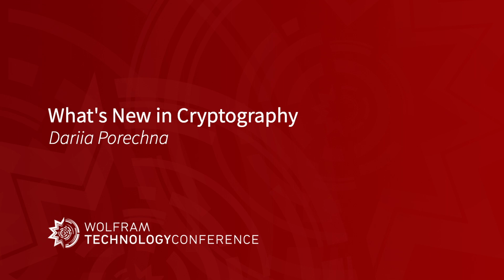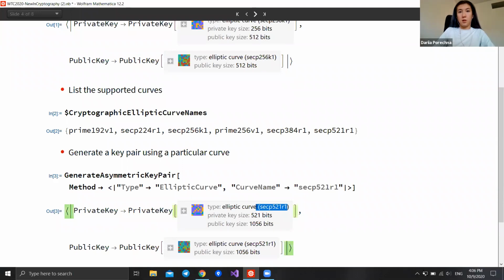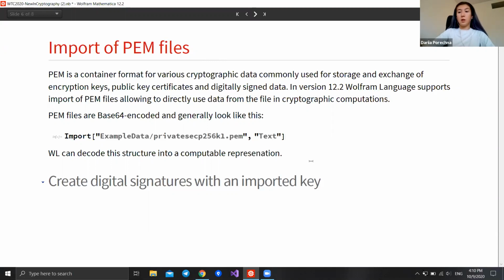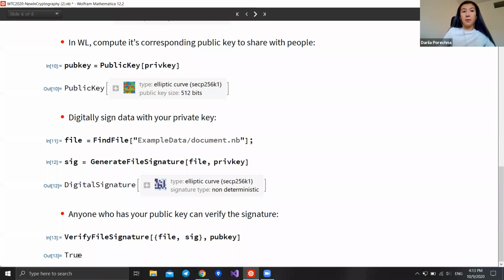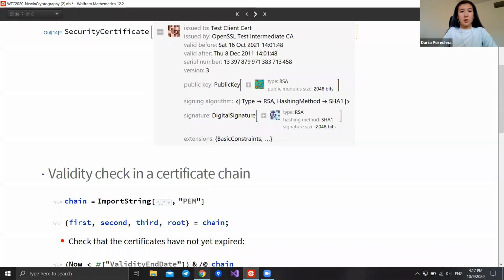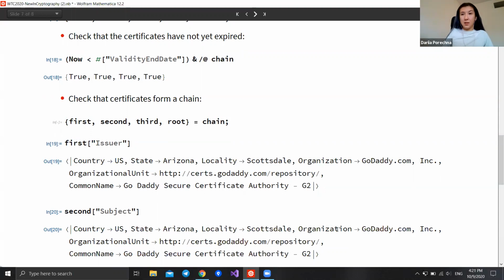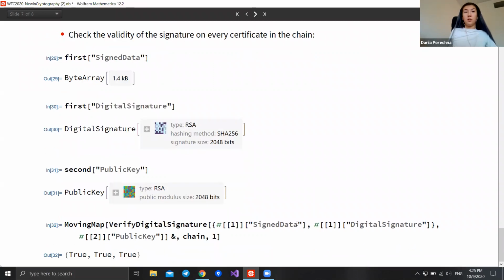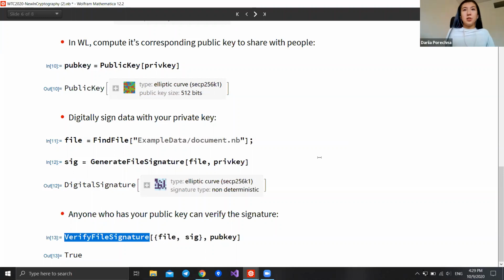What's New in Cryptography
In the modern world, cryptography is omnipresent. In this talk, Dariia Porechna will introduce recent and future developments to Wolfram Language cryptography functionality in the areas of digital signing and key and certificate management, as well as discussing efforts in teaching cryptography computationally at Wolfram U.